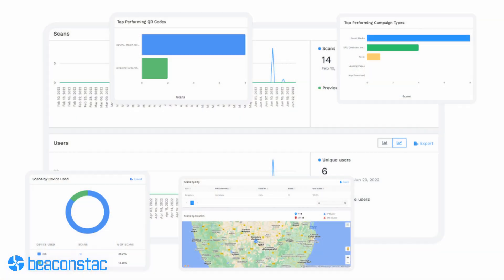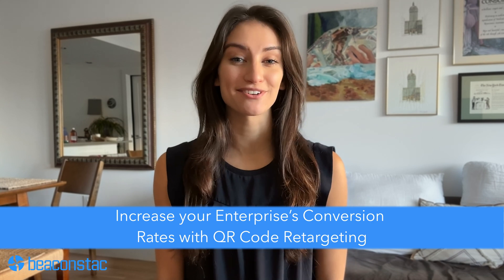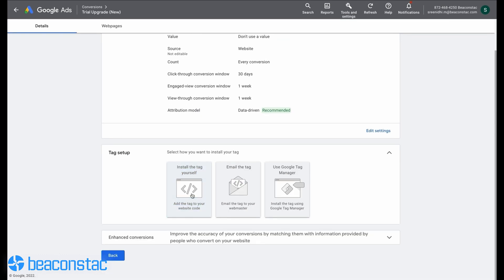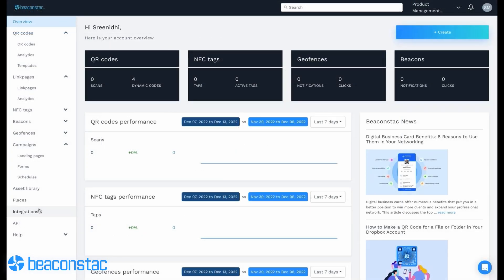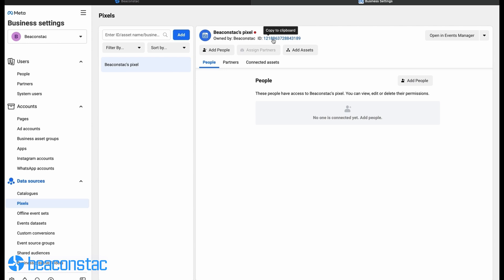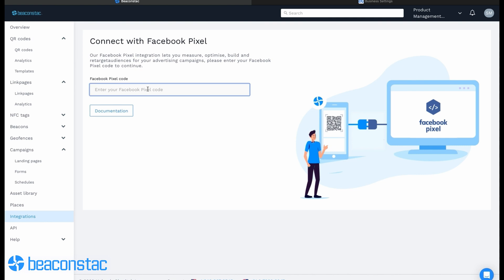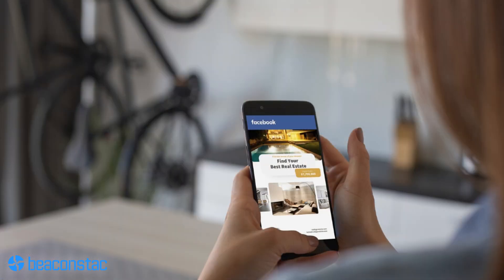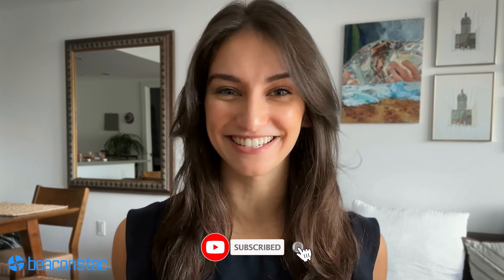How to Drive Sales with QR Code Retargeting 🤯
Capture leads, track customer behavior, and create highly targeted ad campaigns.
Take your marketing efforts to the next level with QR Code Retargeting.

In this video, we share with you what Retargeting is with QR Codes and how to use it with the help of Beaconstac's Google Ads and Facebook Pixel IntegrationsQR Code Generator effortlessly:

00:00 - Introduction
00:51 - What is QR Code Retargeting?
02:50 - Obtain your Google Ads Conversion ID
03:39 - Integrate Google Ads account with Beaconstac
03:53 - Obtain your Meta Pixel ID
04:11 - Integrate your Beaconstac Account with Meta Pixel
04:34 - QR Code retargeting use case for industries
05:30- 14-Day Free trial!

Have questions? Put it in the comments below, and we'd happily answer them! 😊